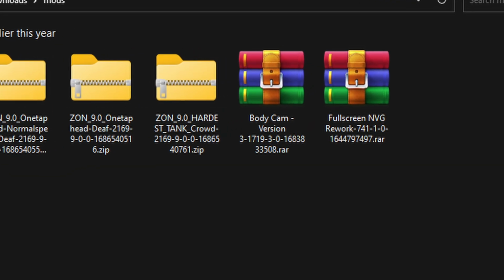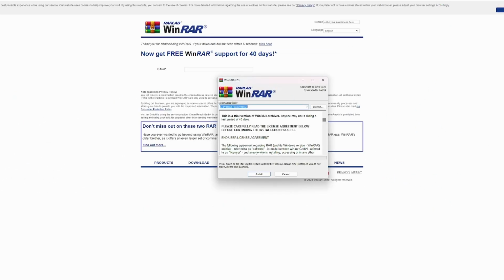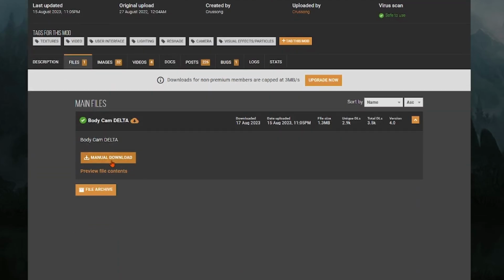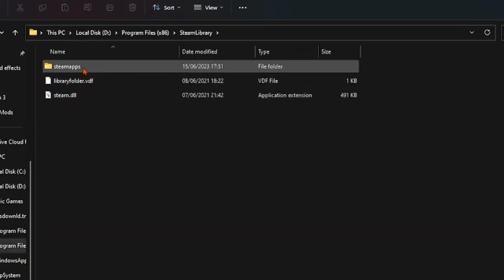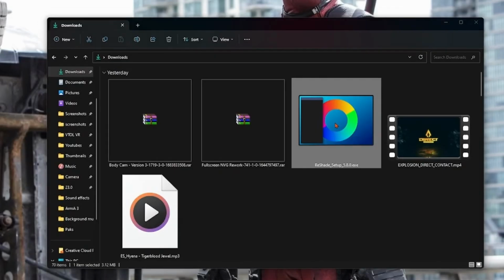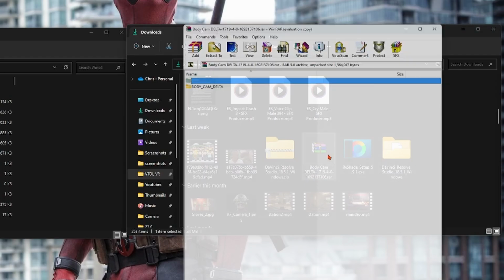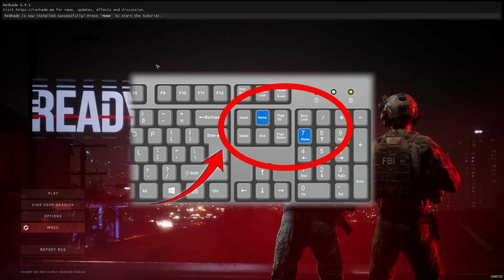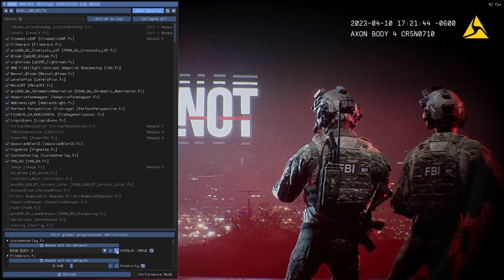BODY CAM Delta Mod Install and Setup - Ready or Not How to Reshade Guide Updated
I thought I'd give Ready or Not's Bodycam mod a go and it turns out it wasn't that easy to install and set up so I made this how to guide to help anyone looking to run this mod themselves.  This is the updated version of the Reshade mod for those that have downloaded the new version 4 (aka Delta)

Timestamps:
0:00 Intro
0:17 Install Winrar
0:39 Install supporting mods
1:42 Can't find game files?
1:53 Reshade Setup
2:14 Bodycam Setup

(Amazon US)
(Amazon UK)

(Amazon US)
(Amazon UK)

Mic - Razor Seiren Elite
(Amazon US)
(Amazon UK)

Webcam - Logitech C920 HD
(Amazon US)
(Amazon UK)

Monitors - Samsung Odyssey G5
(Amazon US)
(Amazon UK)

PC Case - Corsair 500D RGB
(Amazon US)
(Amazon UK)

Mobo - MSI MAG Z590 Torpedo Gaming
(Amazon US)
(Amazon UK)

(Amazon US)
(Amazon UK)

RAM - Corsair Vengeance RGB Pro 16GB (2x8GB) 3600 x 2
(Amazon US)
(Amazon UK)

GPU - GIGABYTE AORUS RTX 3070
(Amazon US)
(Amazon UK)

PSU - Corsair RMX 750w
(Amazon US)
(Amazon UK)

CPU Cooler - Corsair h150i elite capellix
(Amazon US)
(Amazon UK)